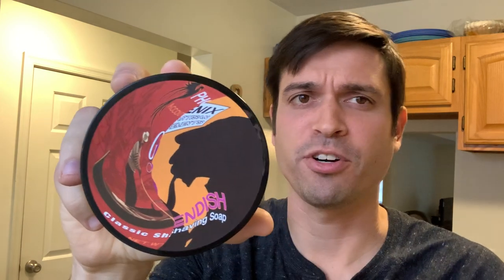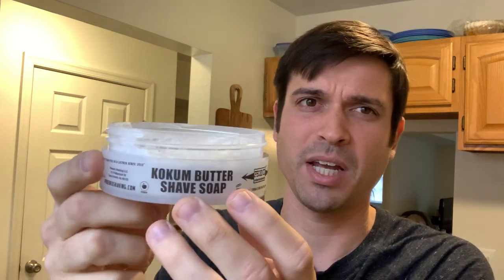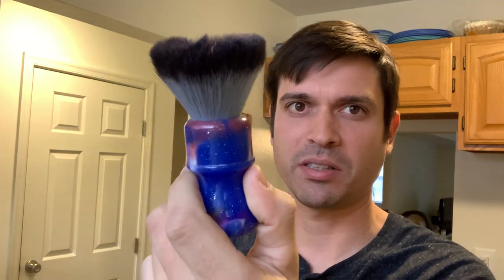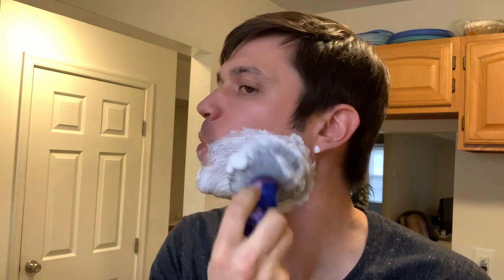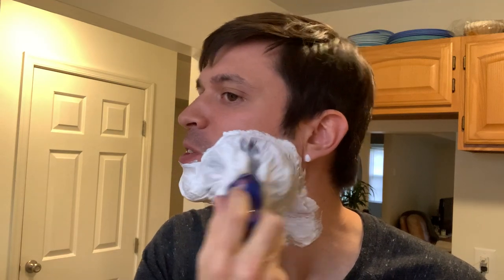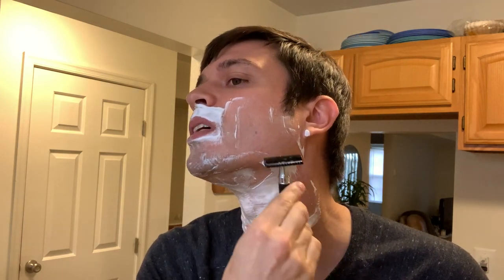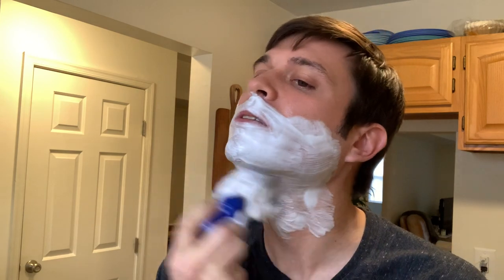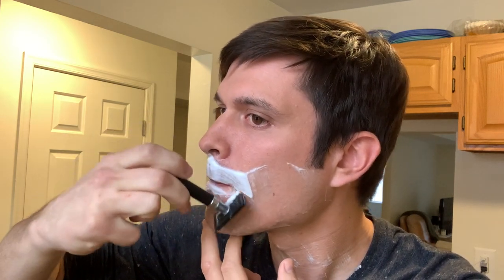PAA secret menu mash-up soap “Cavalier” soap review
gear:

Cavalier - Secret Menu Mash-Up Soap!

Edwin Jagger DE86RC14BL Black Rubber Coated DE Safety Razor (razor handle)